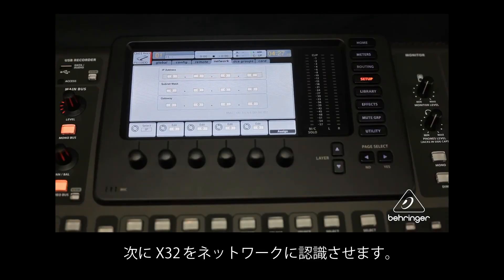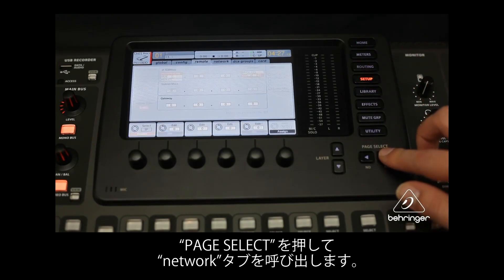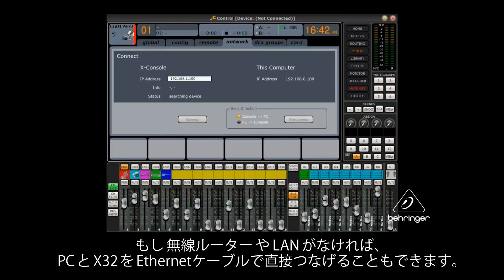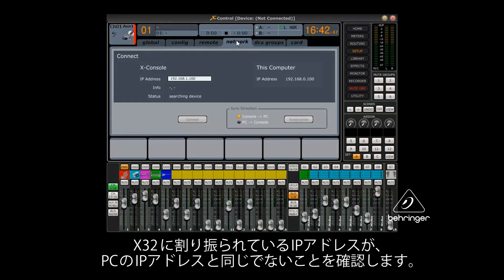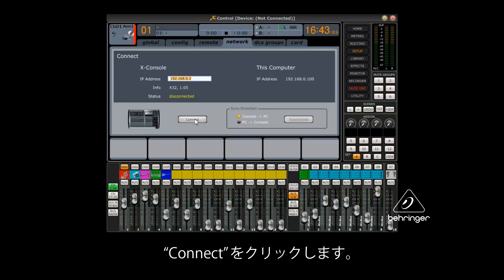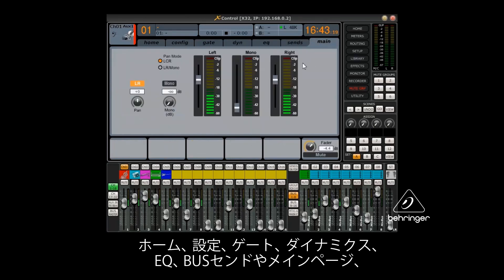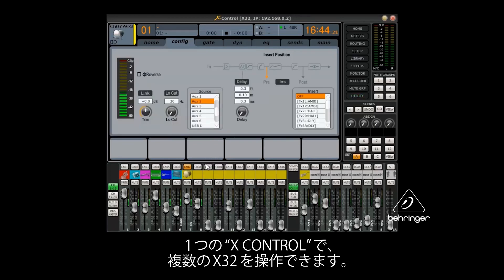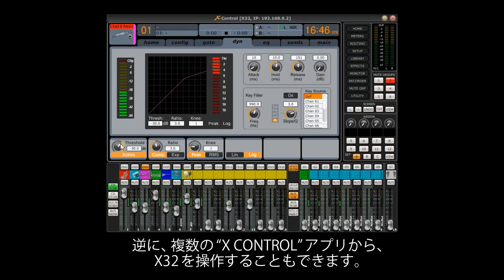HOW TO 「BEHRINGER: X32 PCアプリ X CONTROLの使い方」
X32はイーサケーブルを接続するだけでPCからリモートでコントロールする事ができます。リモートコントロールソフトX CONTROLの簡単にできる設定の紹介です。